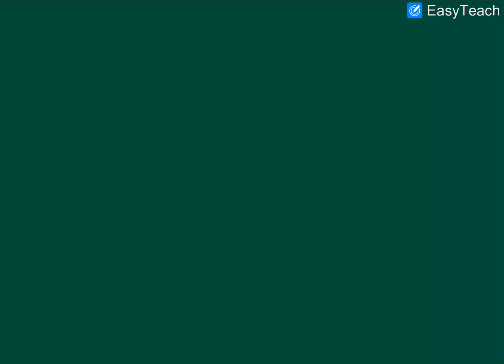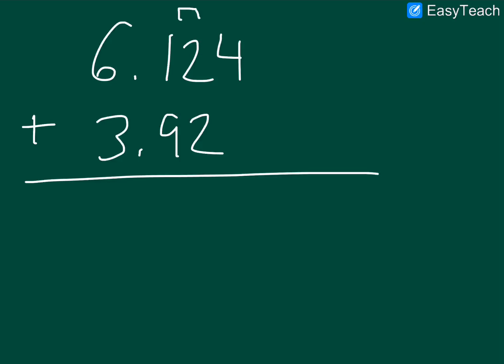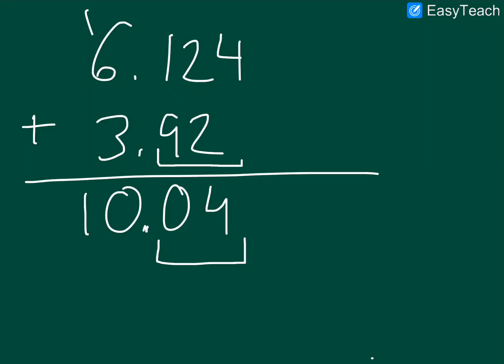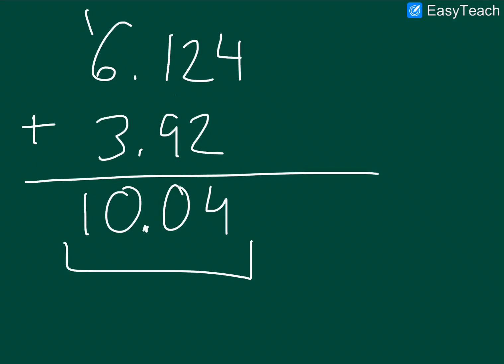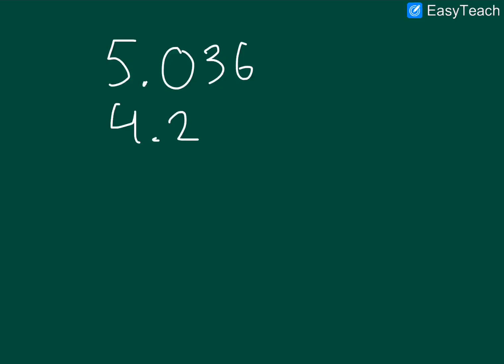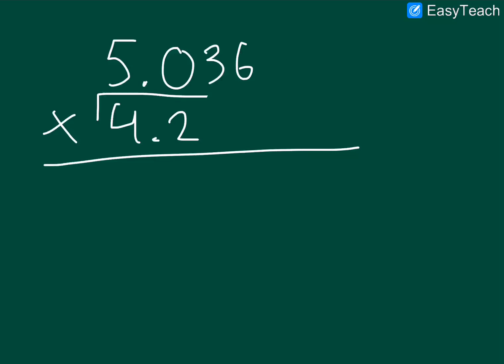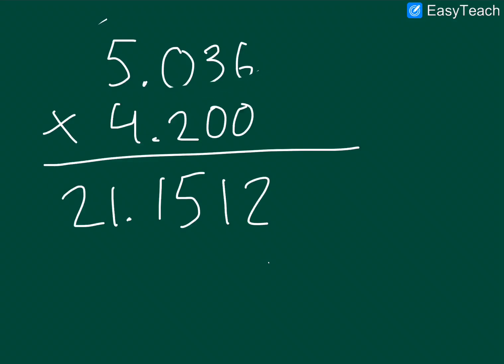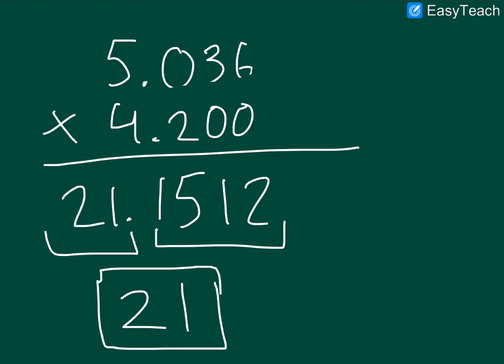Chemistry 4 - Significant Figures Continued - Ashwin Parameswaran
In this fourth installment to the CollabEd Chemistry course, Ashwin goes over multiplying and dividing significant figures.